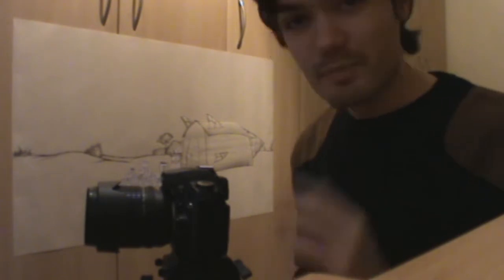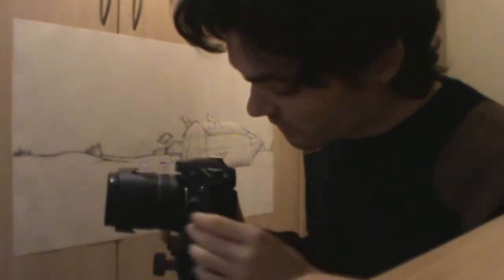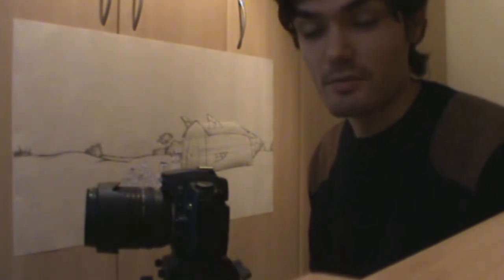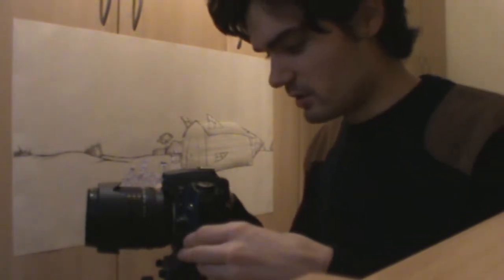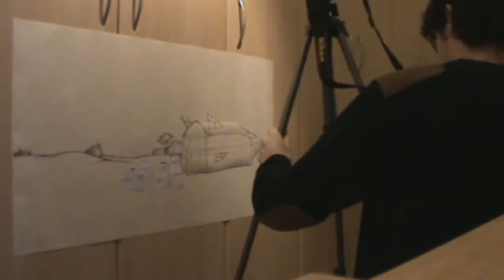Papercuts Production Vlog: "Here Comes the Shed", part 4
At long last, four vlogs later, I finally get round to animating something!